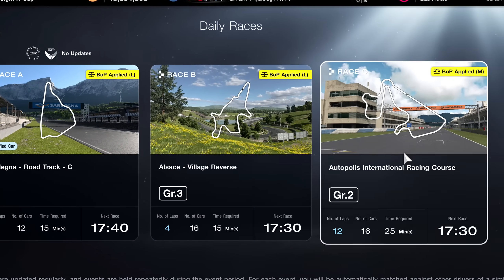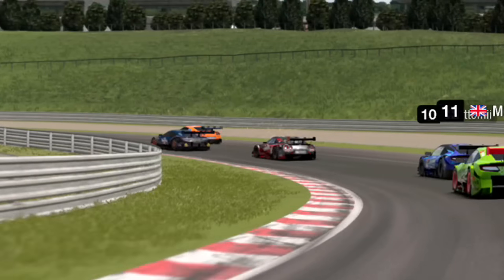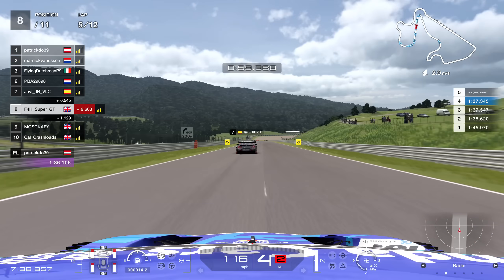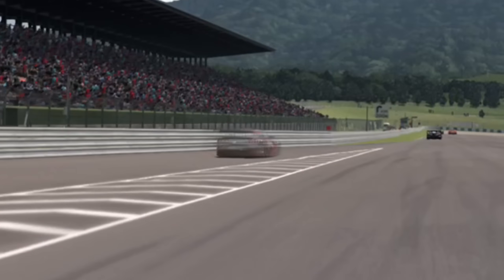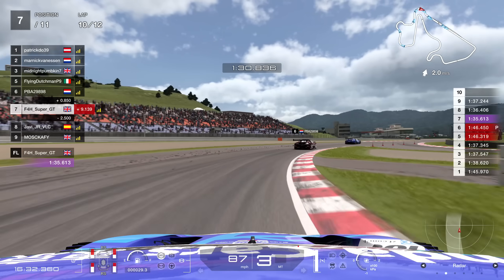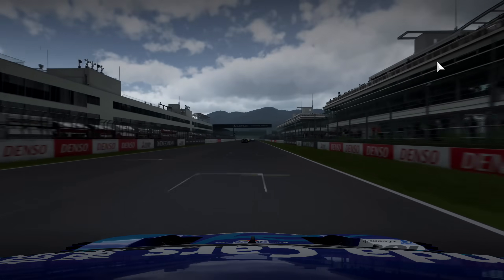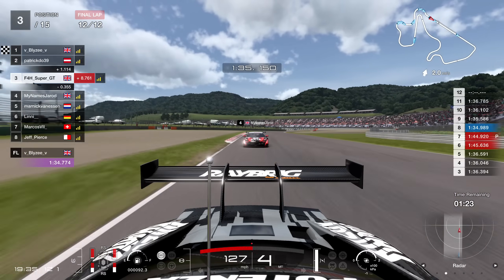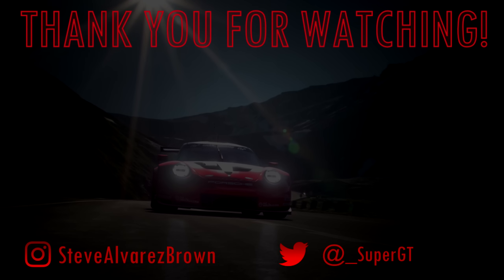Gran Turismo 7: The Track I Hate The Most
Is there a worse track than Autopolis?

➡️️ SuperGT.GG